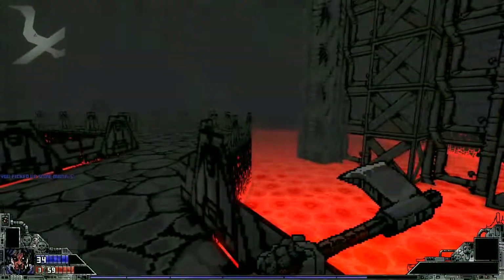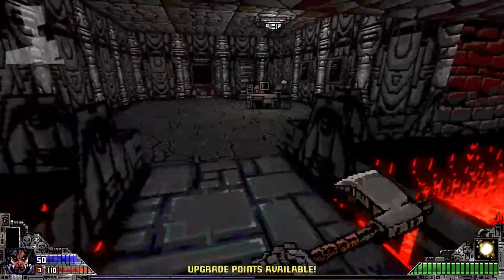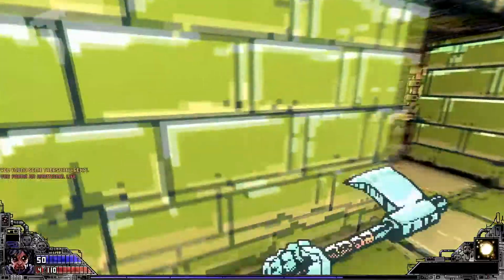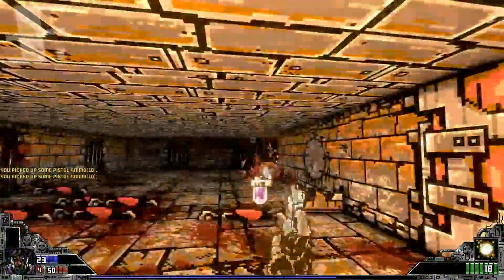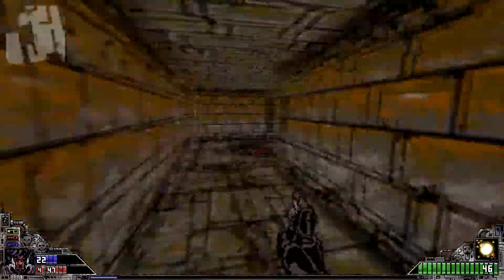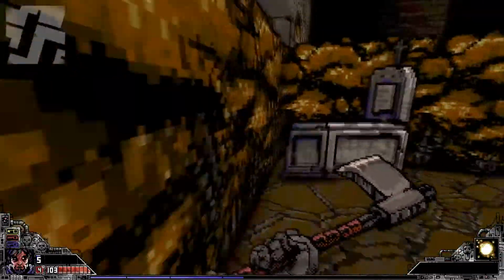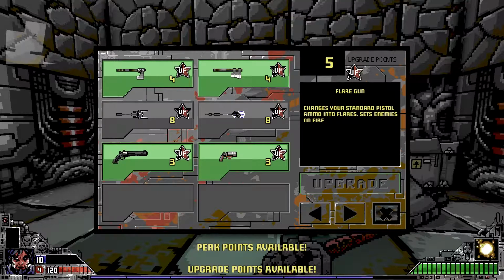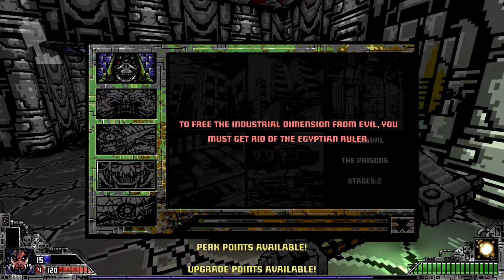RPG FPS Fun (Project Warlock)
THIS FOLLOWING CHANNEL IS NOT FOR AUDIENCES AGED 13 OR YOUNGER, DO NOT WATCH IF YOU ARE 13 OR UNDER!